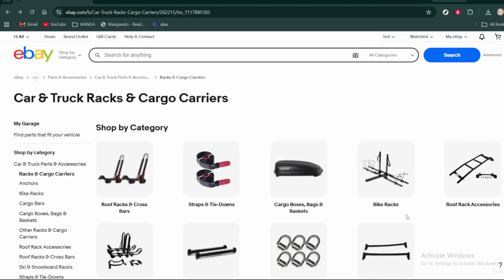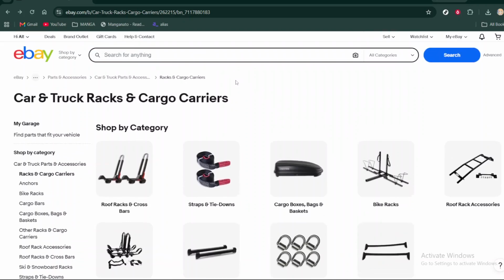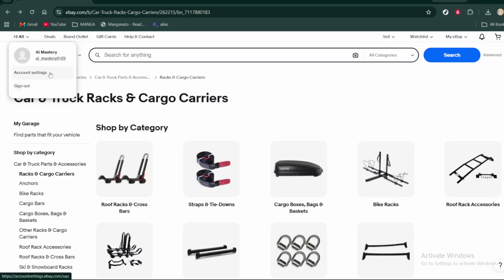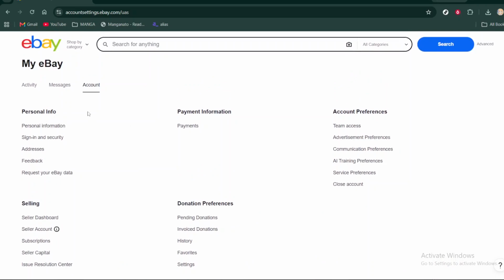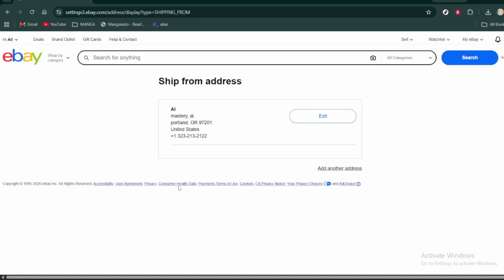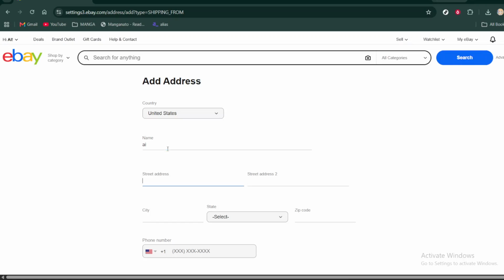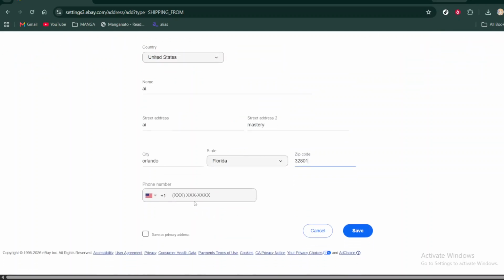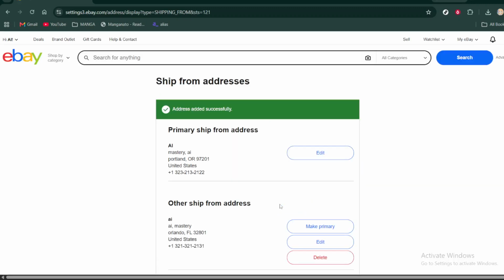How to Add a Ship From Address on eBay (Updated 2026)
In this video, we discuss how to add a ship from address on eBay, showing you the exact steps to set up a ship from address in your account settings. This tutorial covers navigating to addresses, adding a new ship from location, and saving it correctly to ensure accurate shipping rates and delivery dates.

00:00 Introduction
00:29 Accessing Account Settings
00:53 Opening Addresses Section
01:15 Finding Ship From Address
01:34 Editing Ship From Address
01:52 Filling Address Details
02:28 Double Checking Address Info
02:40 Confirming the Address
03:03 Conclusion and Happy Selling